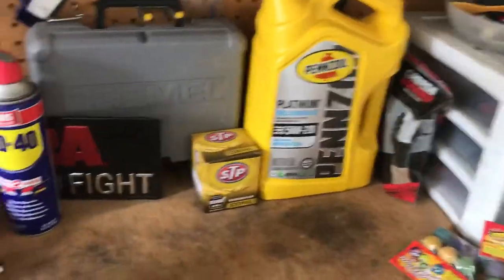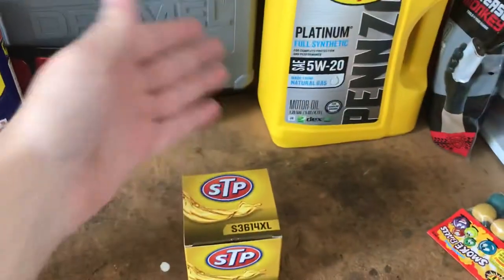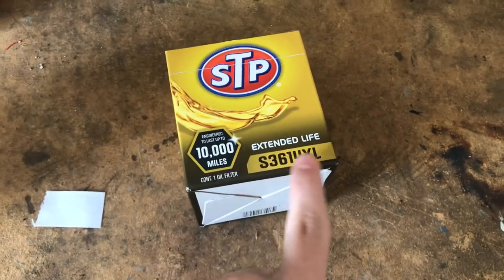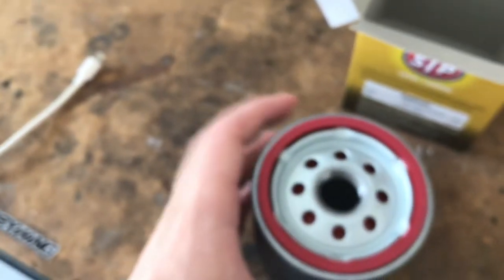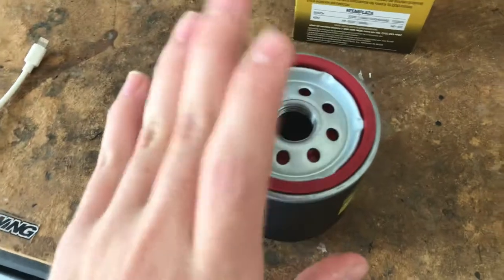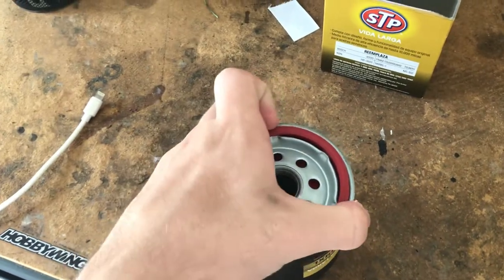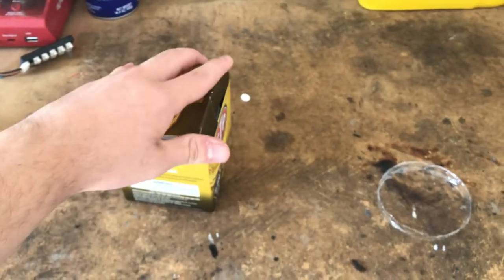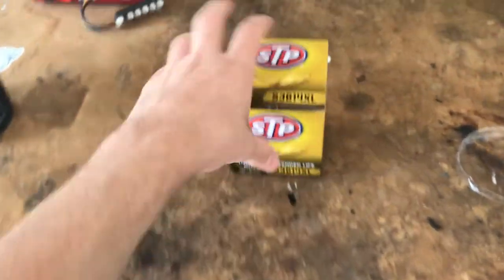STP Extended Life Oil Filter Short Review